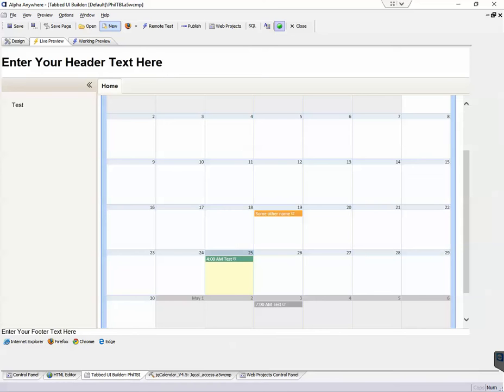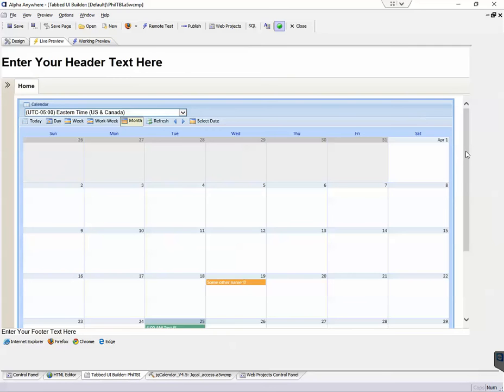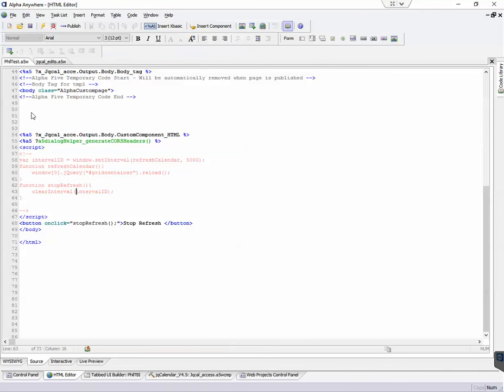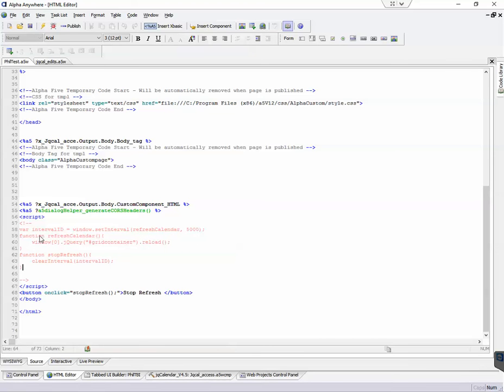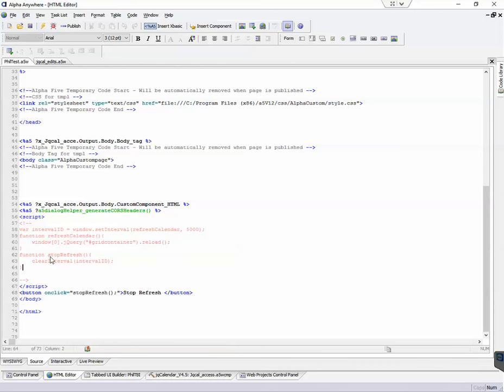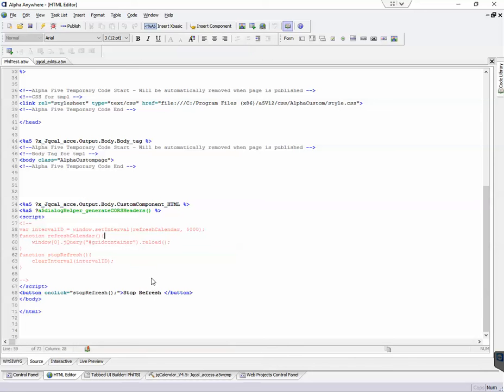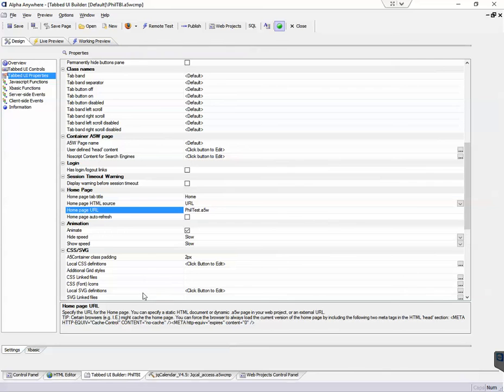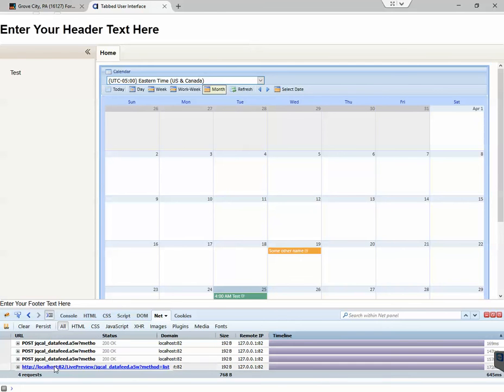Auto Refresh Calendar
Setting up automatic refresh of the calendar inside an a5w page in a tabbed_ui.